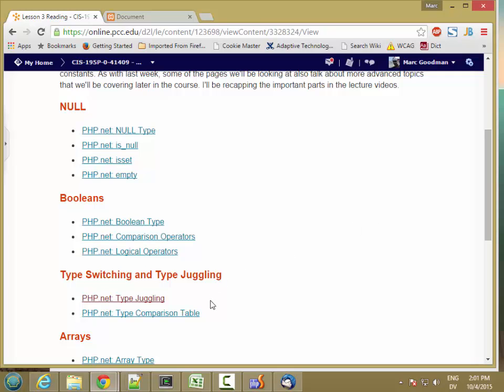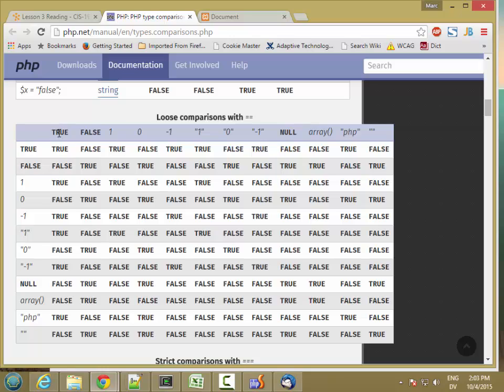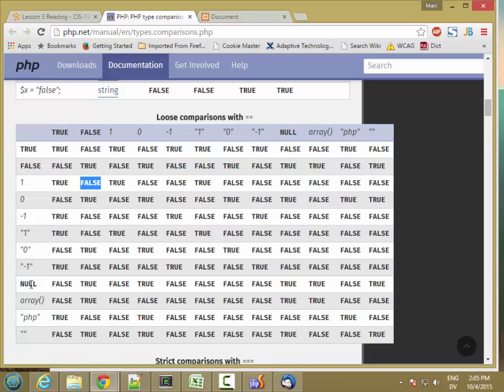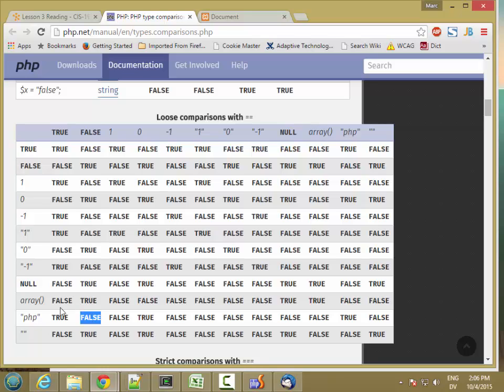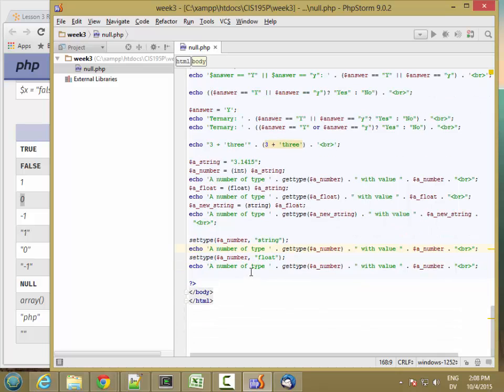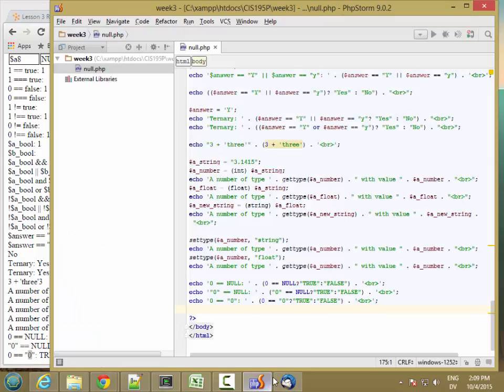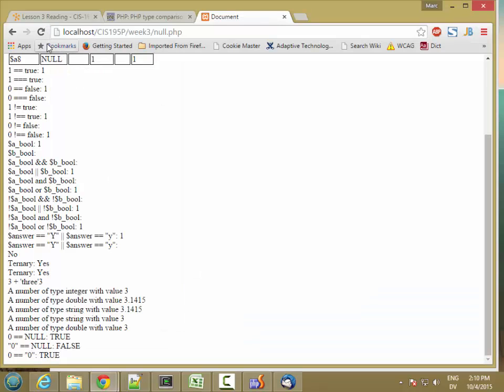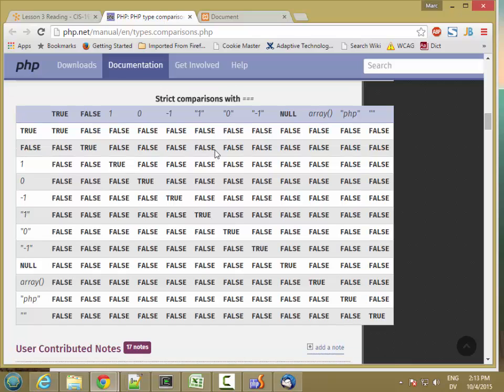195P TypeComparison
CIS 195P Type Comparison - Dealing with type switching in == and ===.